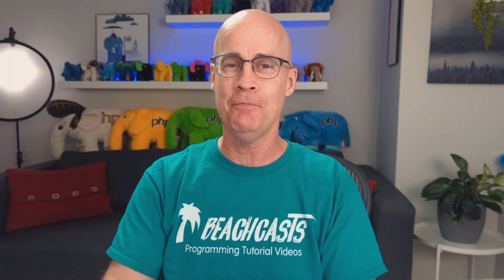Vital Tips for Learning A New Codebase Quickly For Faster Productivity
Vital Tips for Learning A New Codebase Quickly For Faster Productivity. Adam Culp of Beachcasts php programming videos shares 6 tips on how to learn a new codebase quickly, while onboarding at a new job or project. We learn how to read code, and gaining an understanding quickly is important to software engineering. By learning a new codebase faster it enables us to become productive faster.

Key Topics:
- Onboard at a new software engineering job quickly
- Take on smaller tasks to become familiar with code faster
- Find some mentors to help you navigate a new codebase
- Get code walkthrough from someone already familiar with the application
- Read documentation and wiki to pick up on business logic of a new application
- Leverage peer code reviews to onboard faster
- Define a rule to abandon prolonged blockers

Timeline:
00:00 Video Intro
00:59 Link to another of my videos on understanding code written by others
01:10 Take on small tasks to get hands-on in a new codebase
03:05 Get some mentors to help you become familiar with a codebase
04:06 Ask someone to give a walkthrough of new code functionality
05:16 Reading documentation and wiki to help learn a new codebase
05:51 Use code reviews to learn a new codebase quickly
07:20 Institute a "no progress" rule to prevent prolonged stagnation